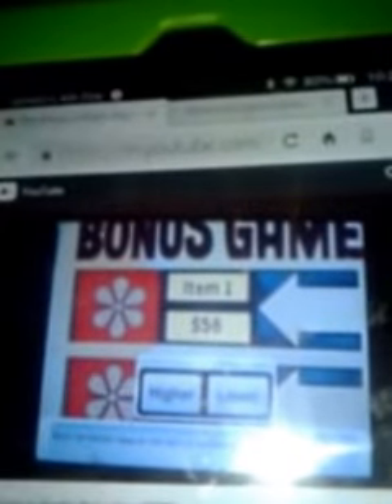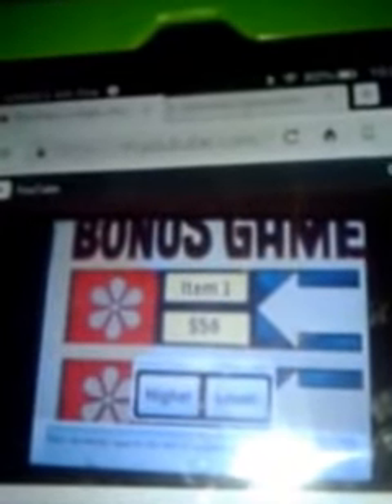The price is right 2nd edition board game bonus game